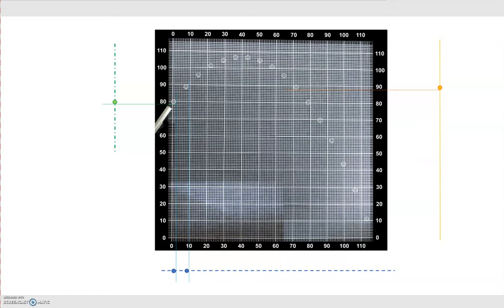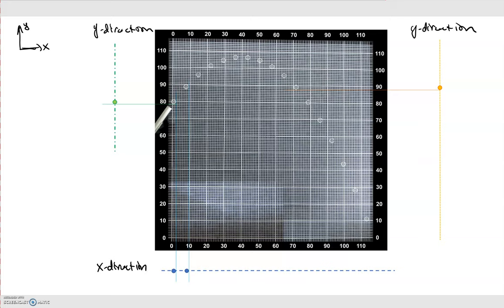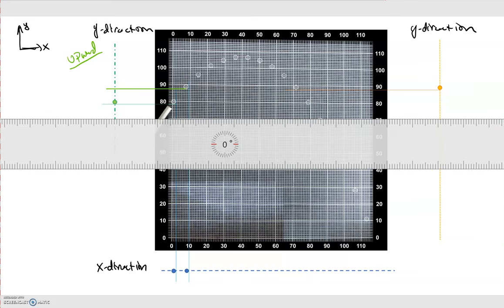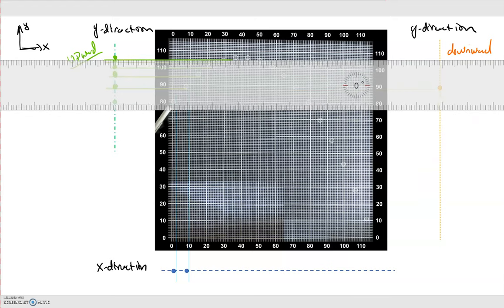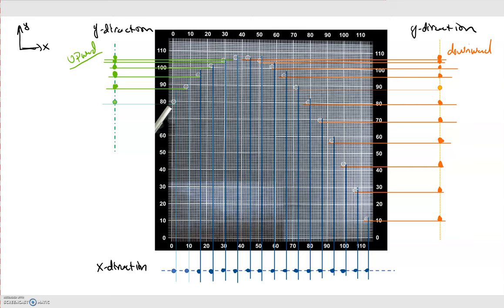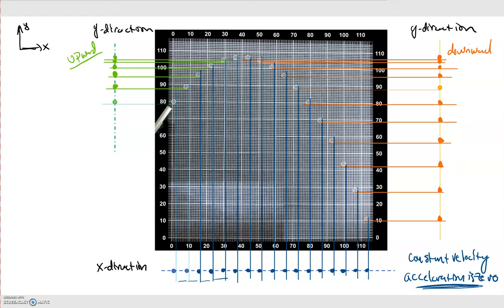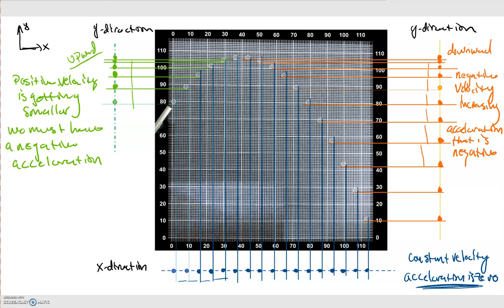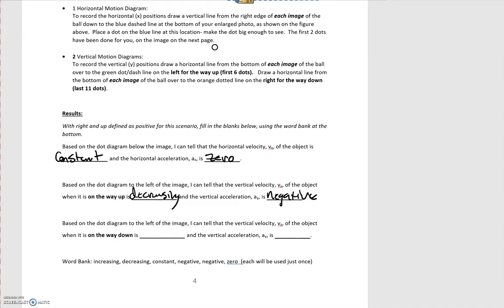3.01 Motion Diagrams for Ball Flying Through Air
Module 03 Motion Diagrams for Projectile Motion